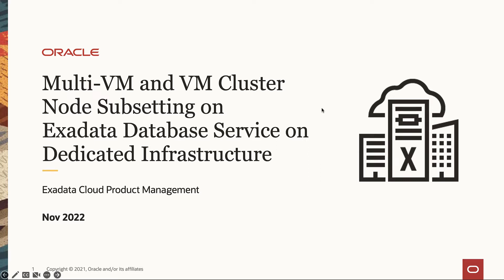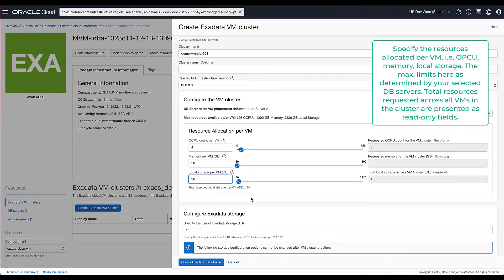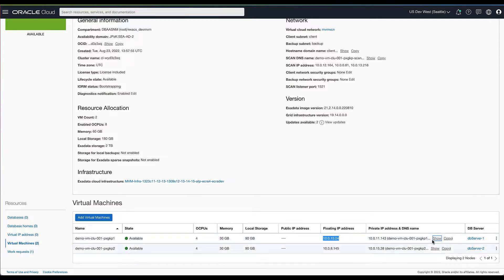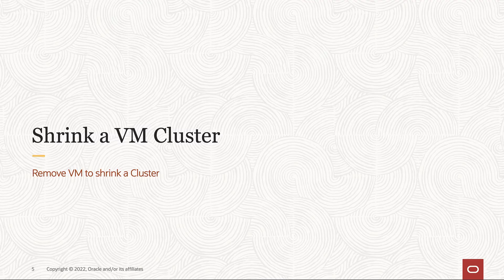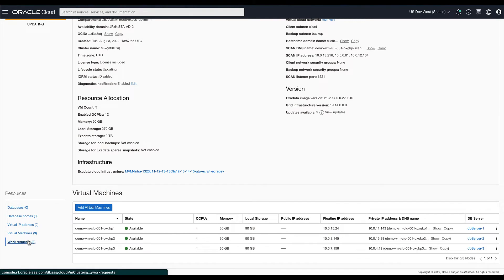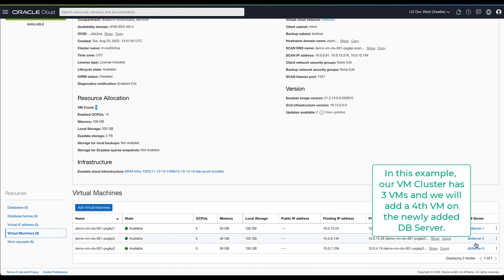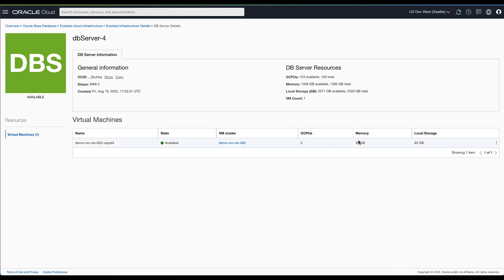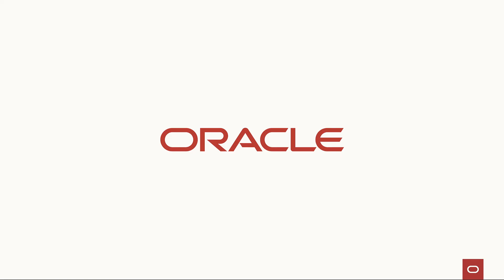Multiple VM Clusters and VM Cluster Node Subsetting on Exadata Service on Dedicated Infrastructure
We are pleased to announce the General Availability (GA) of support for Multiple VM Clusters and VM Cluster Node Subsetting capability on Exadata Database Service on Dedicated Infrastructure (ExaDB-D). Previously, ExaDB-D customers could only create a single VM cluster on any given Exadata Infrastructure and the single cluster automatically spanned across all DB Servers in the infrastructure. With Multiple VM Clusters (Multi-VM) support and VM Cluster Node Subsetting capability, you can now create multiple VM Clusters on a single Exadata Infrastructure in ExaDB-D and have the flexibility to choose specific DB Servers within the infrastructure to host VMs from the cluster.